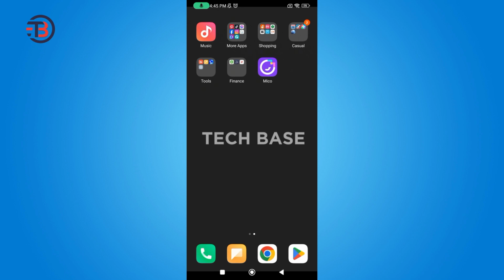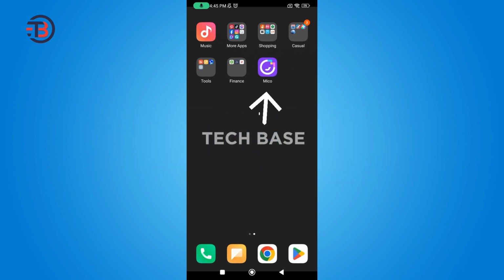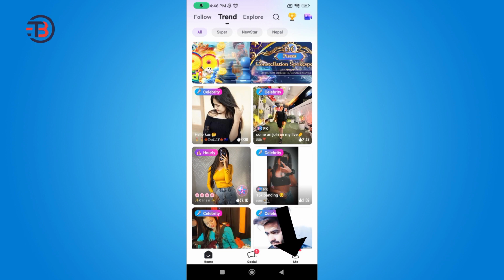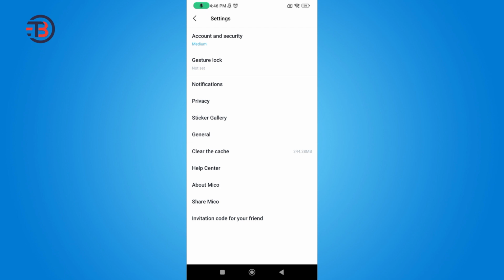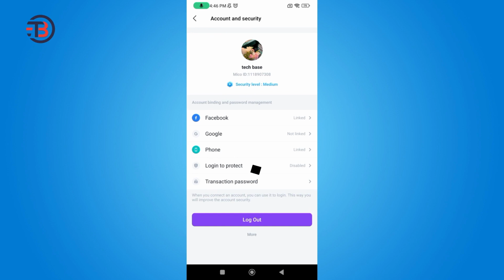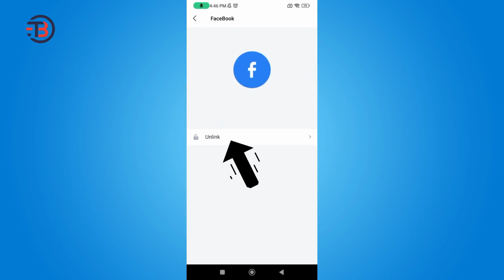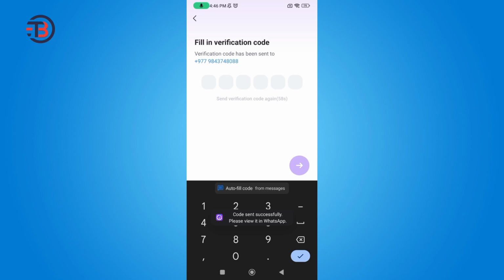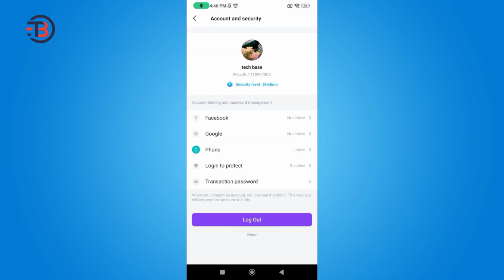How to Unlink Facebook from Mico App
In this tutorial, we’ll show you how to remove the connection between your Facebook account and Mico, giving you more control over your linked accounts and privacy.

📱 What You'll Learn:

How to access linked accounts on Mico
Steps to unlink Facebook from the app
Tips for managing your connected accounts and privacy settings
Take control of your linked accounts with these easy steps. 👍🔔